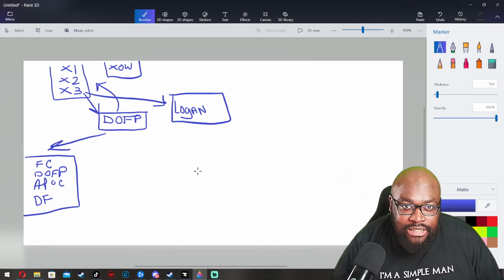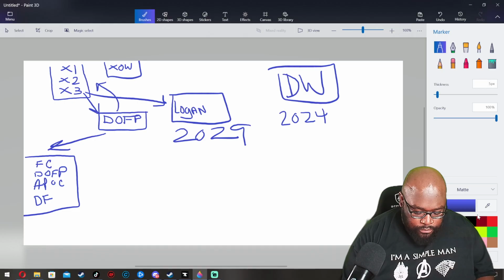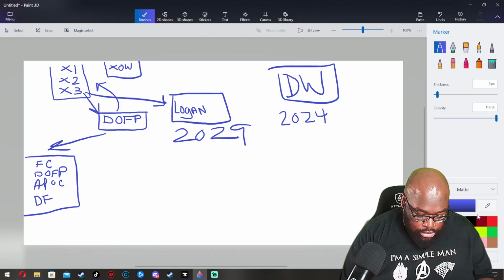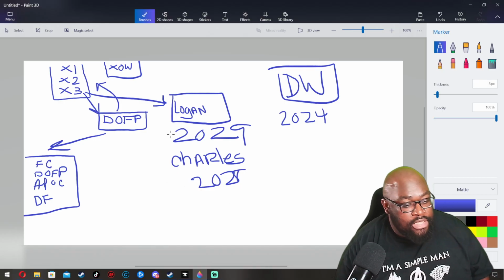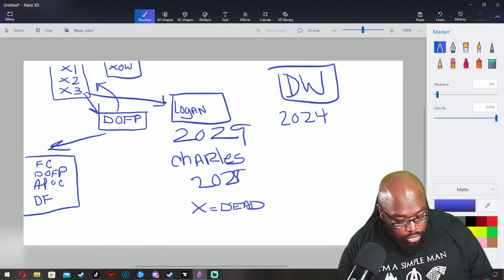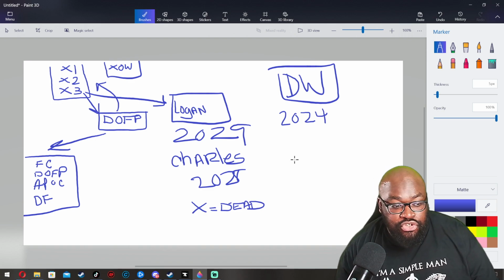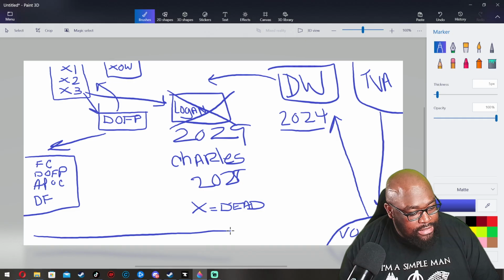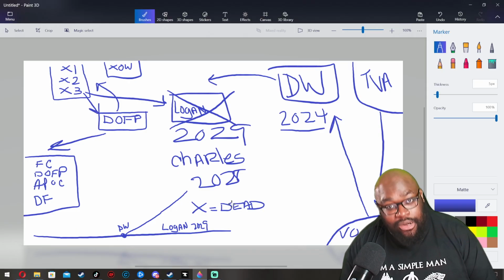The Deadpool and Wolverine Timeline Explained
Could Fox have made this any more complicated